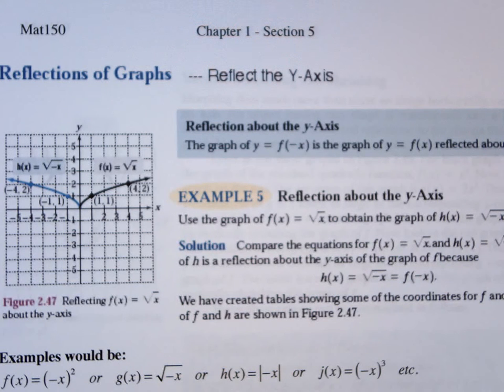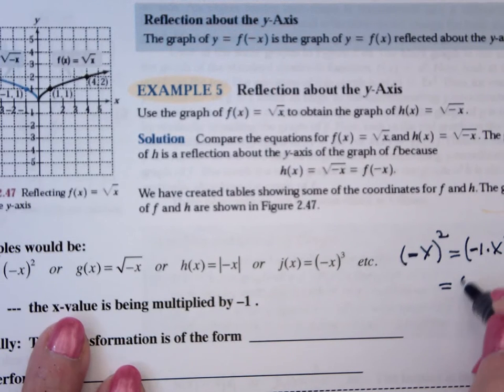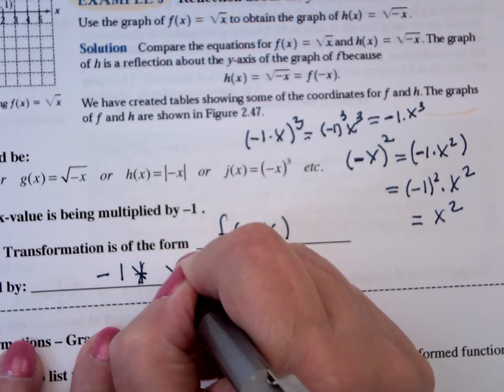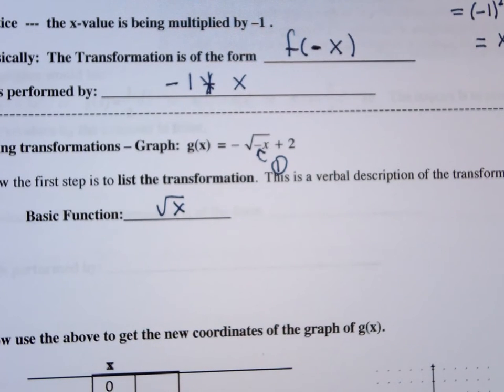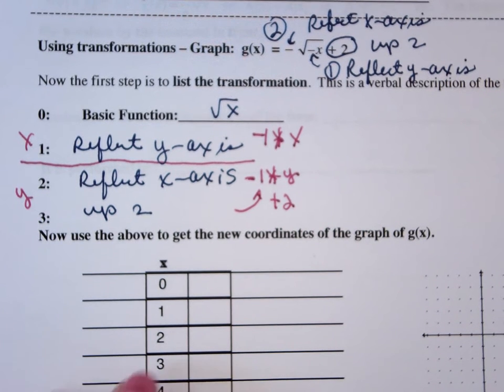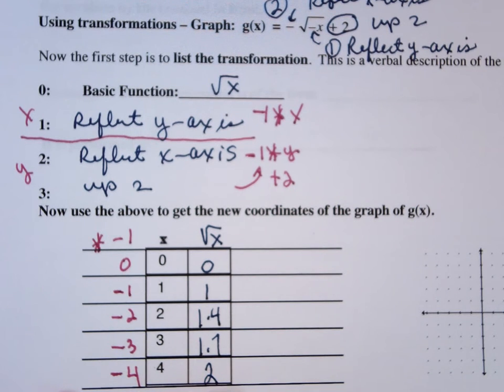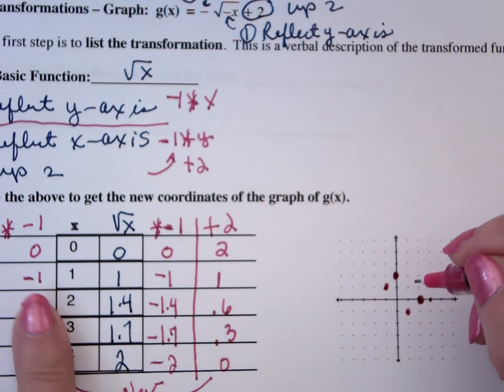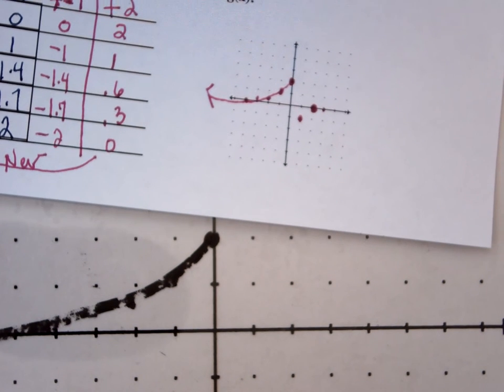150 1 5 page 31